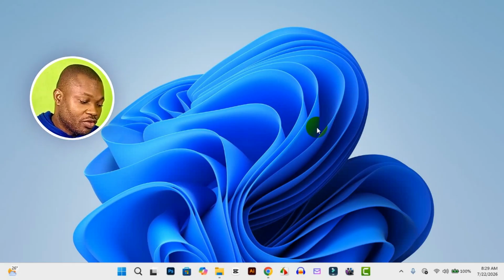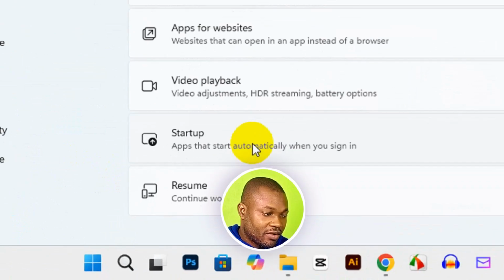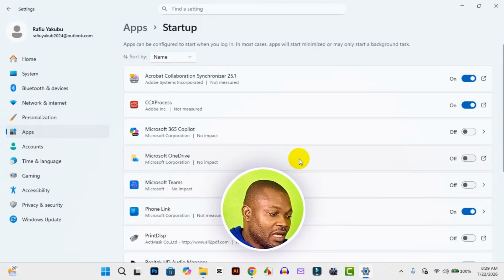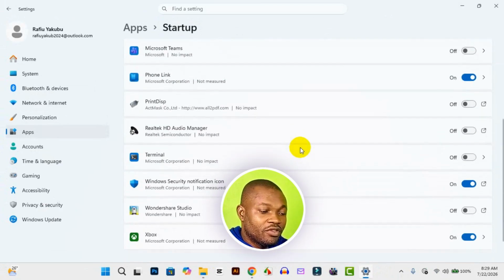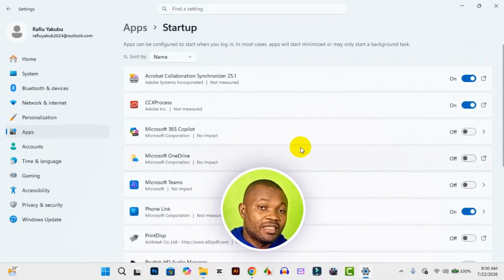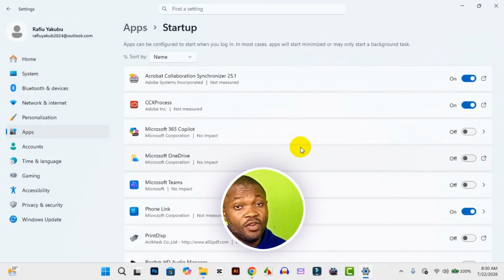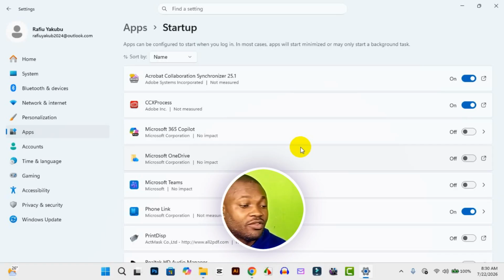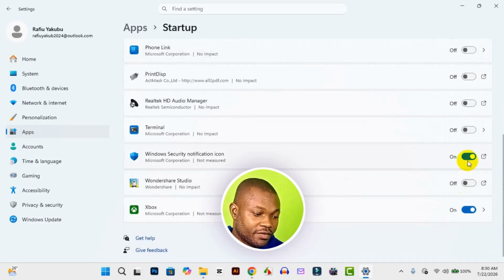Disable Startup Apps on Windows Fast!